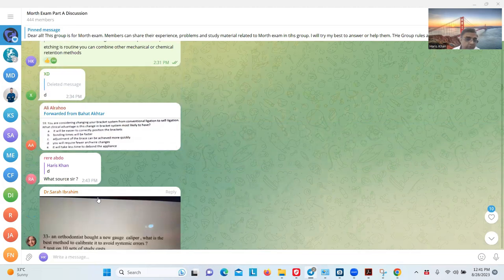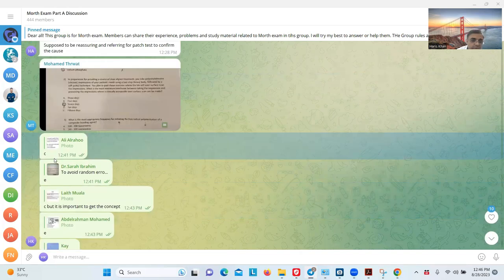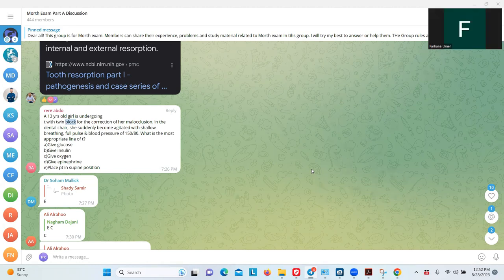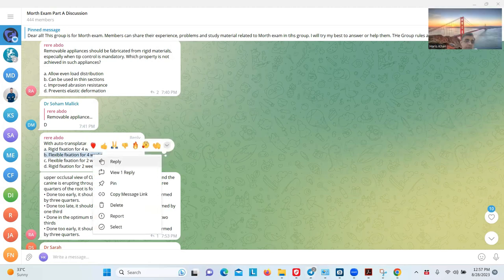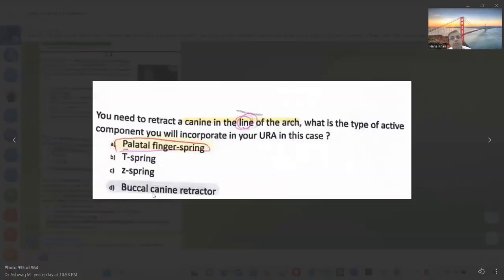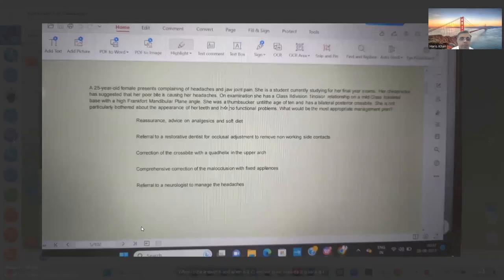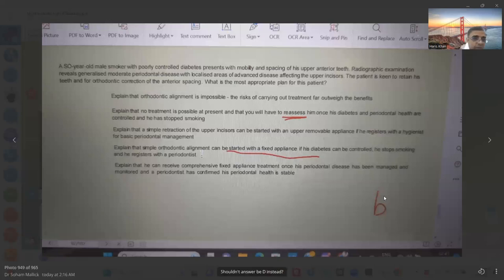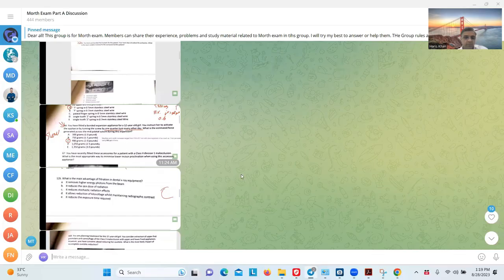Morth Part A MCQs discussion Telegram(28/8/23)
This is the recording of Morth part A MCQs discussion on our telegram group.